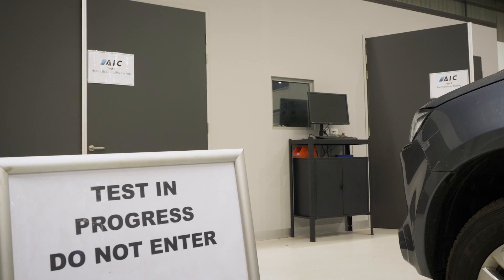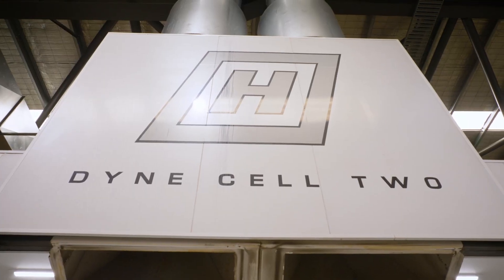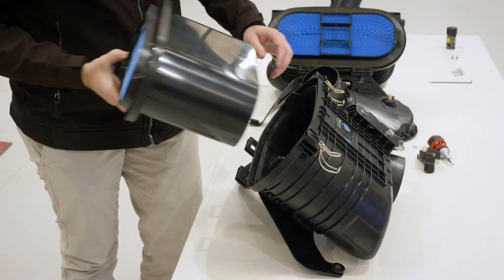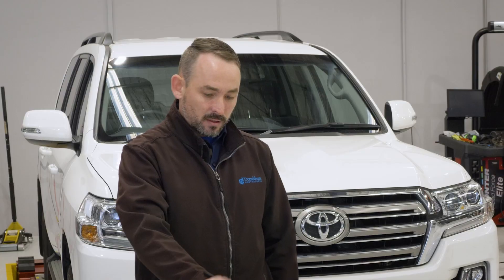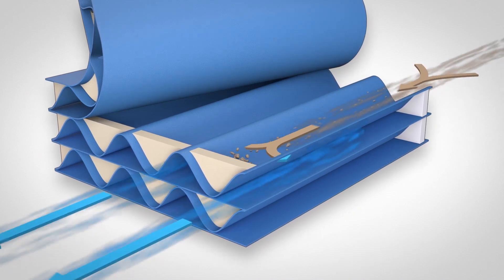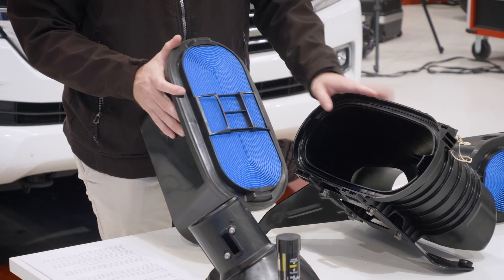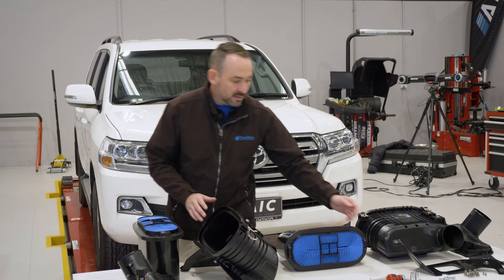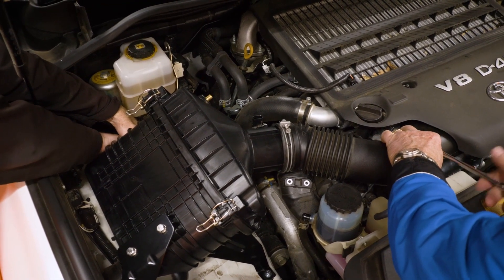Introducing the Donaldson PowerCore® 4x4 XLC200K Air Cleaner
In this video, Donaldson’s Product Manager Nik Matthews introduces the PowerCore® 4x4 XLC200K and highlights the advantages of installing one in your Toyota® LandCruiser® 200 Series.